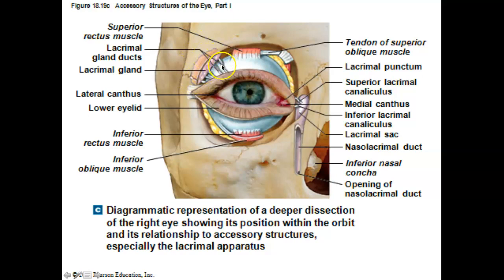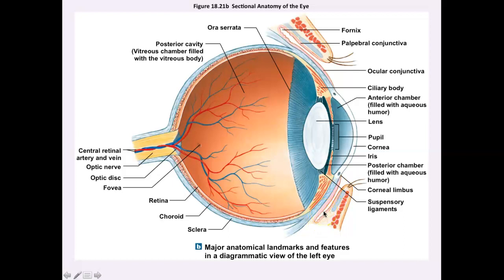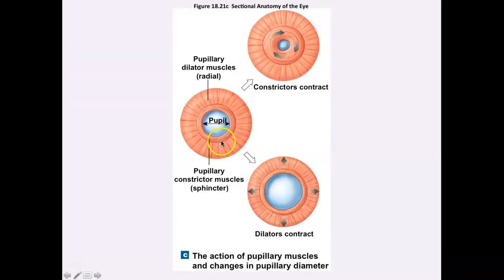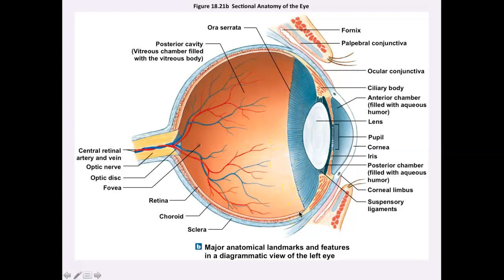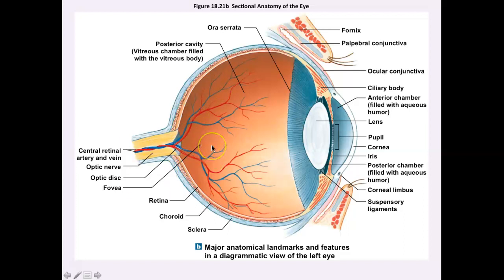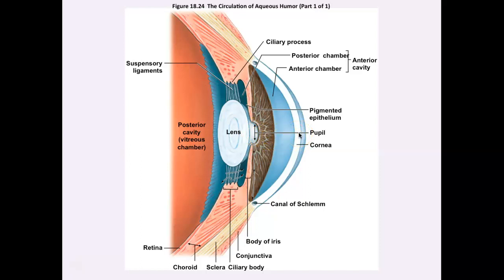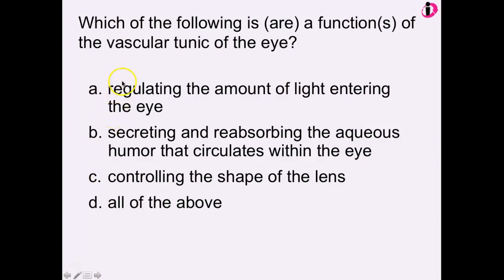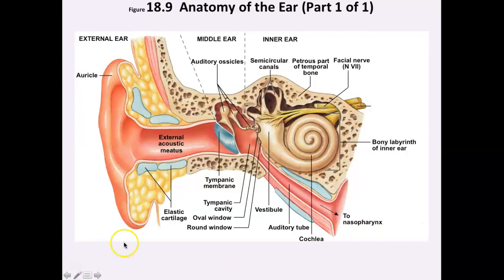Brockmann Eye Lecture Chpt 18 Part 3